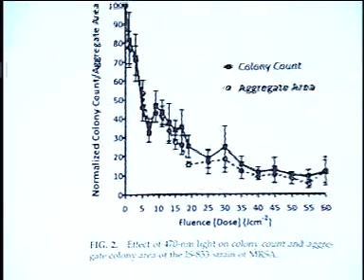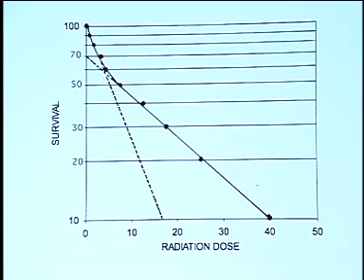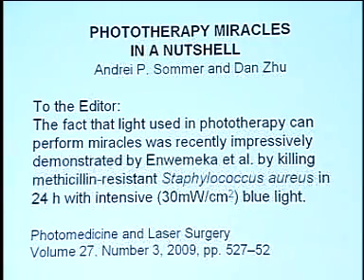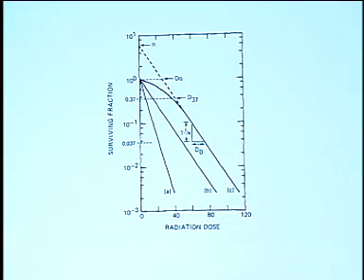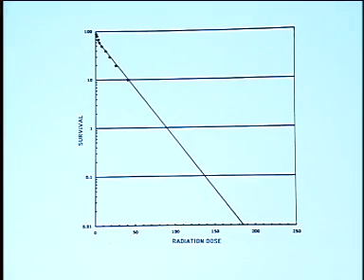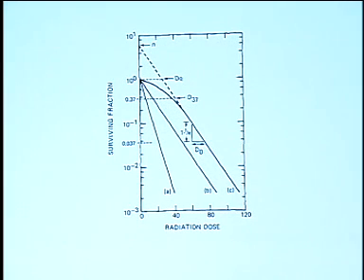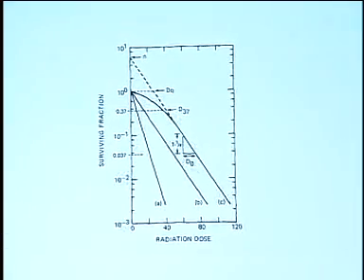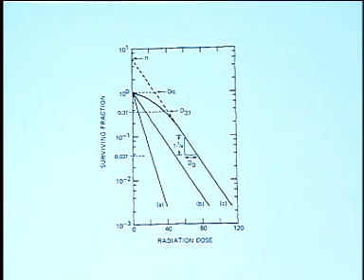L-7 -Tutorial Lecture -part1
Chairperson: Masayoshi Okada (Japan)
LASER AND LED PHOTOBIOLOGY
Lecturer: Kendric Smith (USA